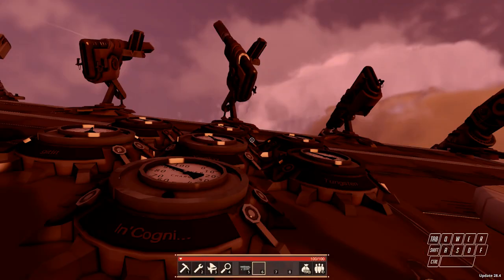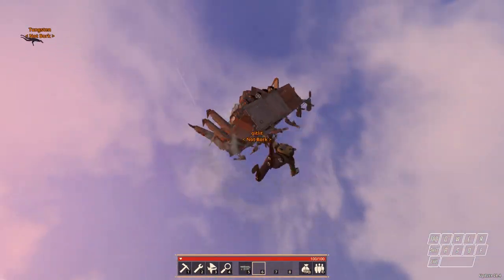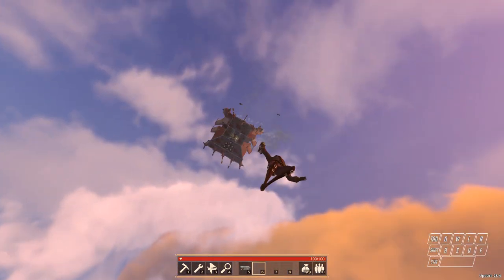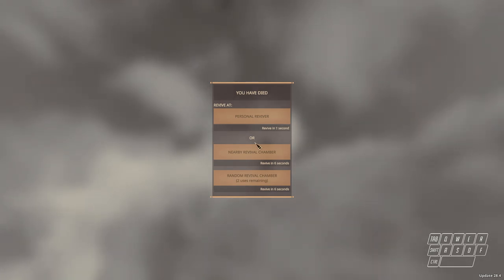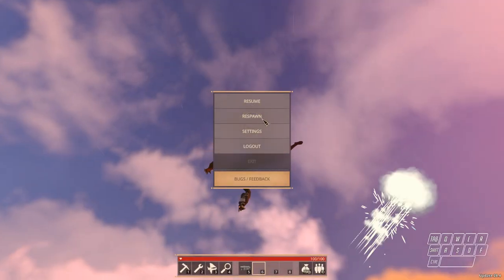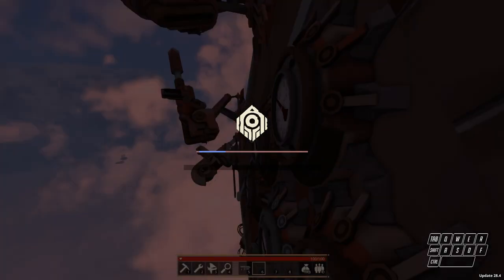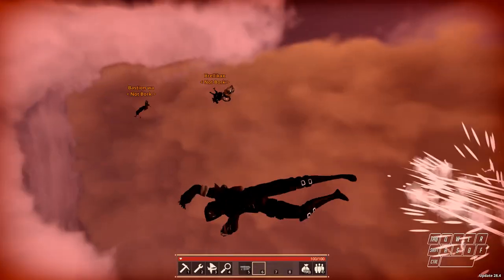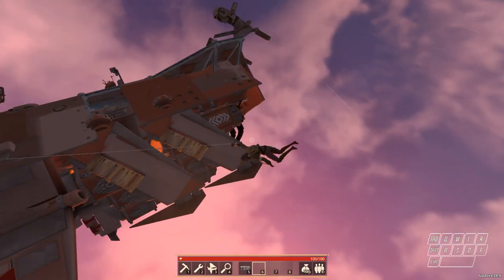Secret Bork Move - Worlds Adrift